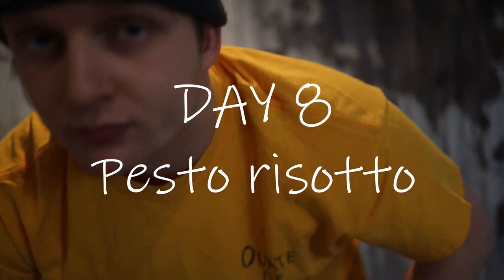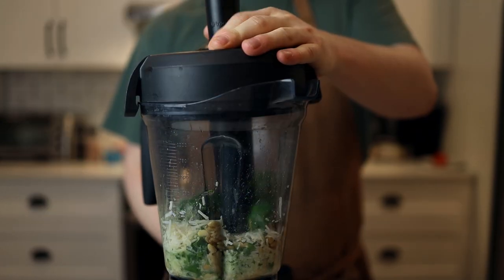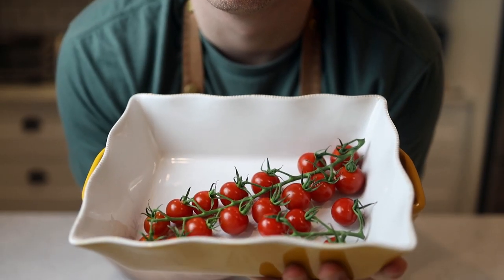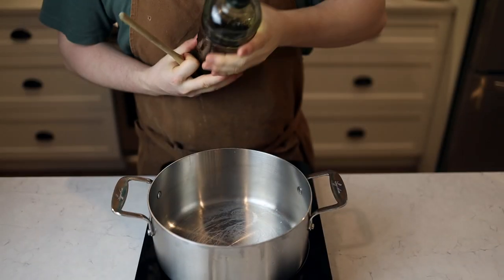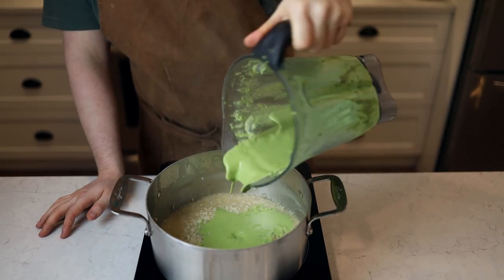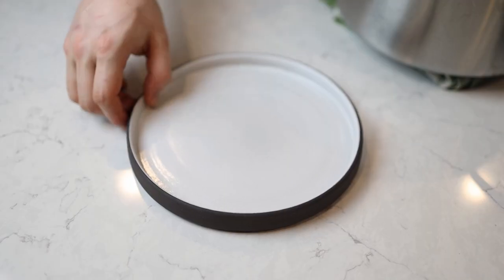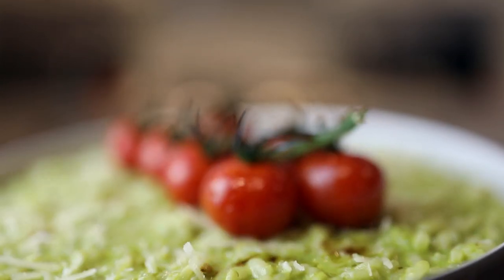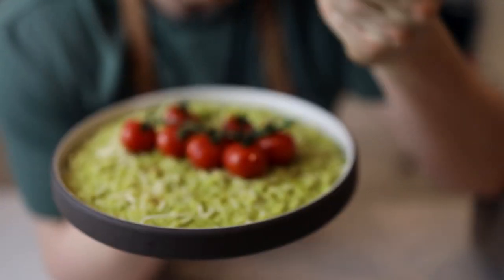Day 8 - pesto risotto | Simple Flavor | 30 day of cooking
Day 8 of a 30 day of simple yet flavorful recipes to help you build up flavor in your home kitchen! We are putting together a fabulous pesto risotto!

Thx to my friend for all the music here is soundcloud go check him out

Recipe:

-PESTO
1/2 cup roasted pine nuts
1 cup basil leaf
1 cup grated parmesan
1 tbsp olive oil
1 lemon
1 cup chicken broth

-TOMATO VINE
Q.S. tomato vine
2 tbsp olive oil
2 tbsp balsamic vinegar
Q.S. salt,pepper

-RISOTTO
1 oignon
3 garlic cloves
1 cup arborio rice
1/2 cup white wine
1,5 L chicken broth unsalted (maybe less or more)
1 tbsp butter
Q.S. parmesan
Q.S. salt,pepper,oil